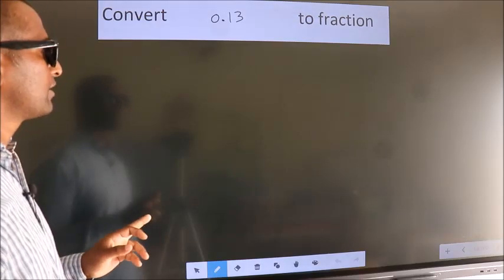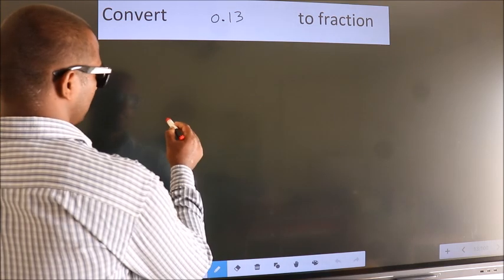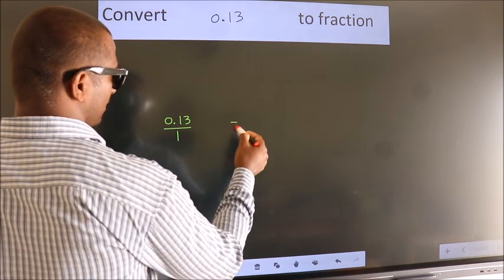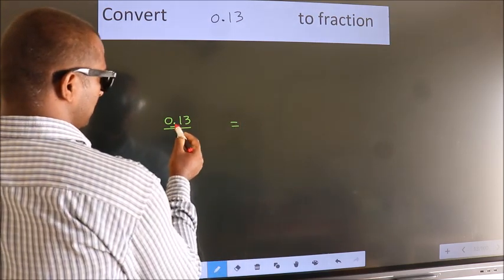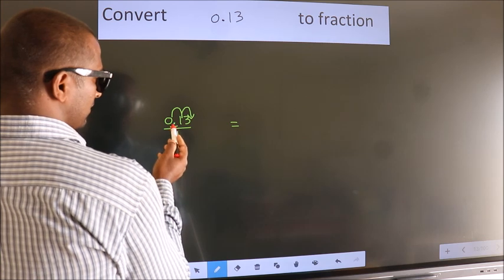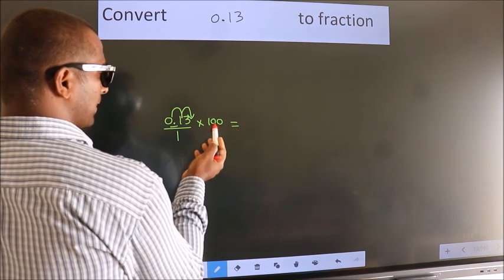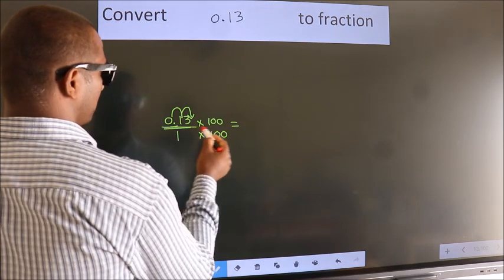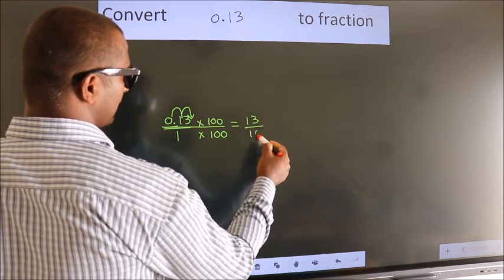CONVERT DECIMAL 0.13 = ?/? TO FRACTION